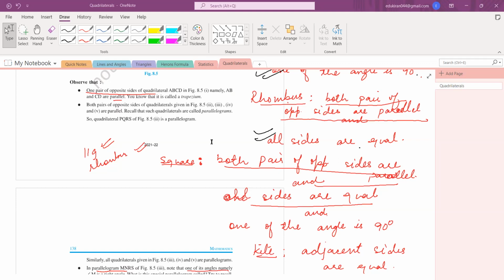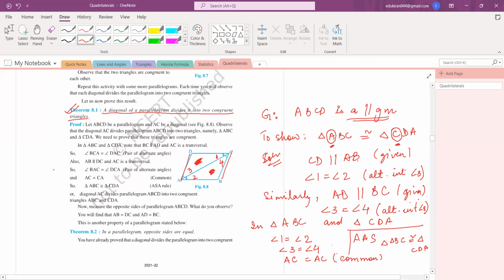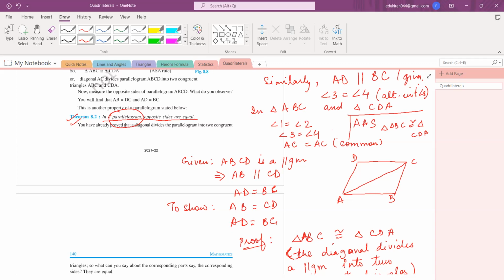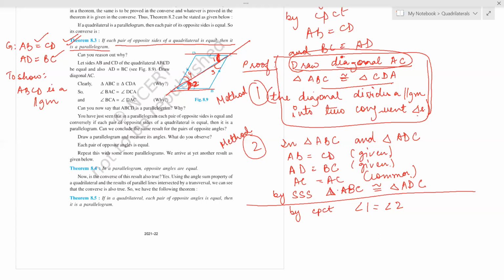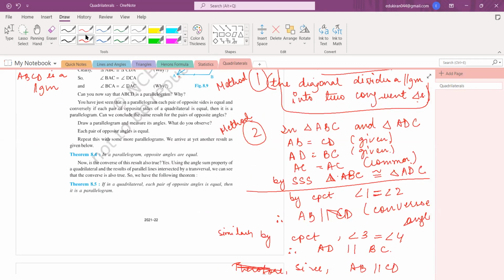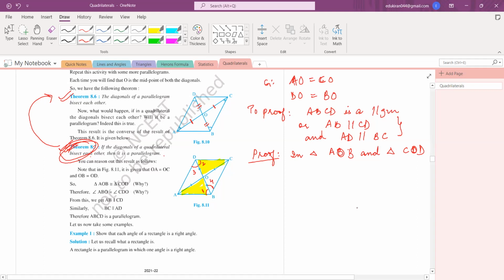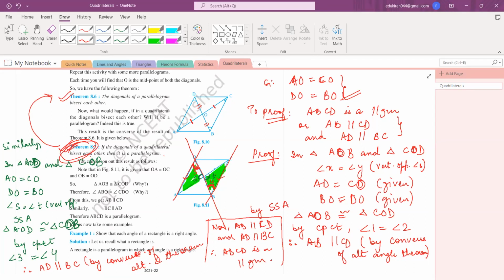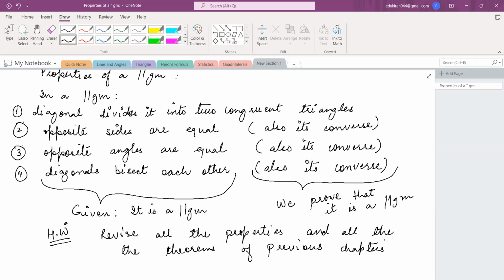Learnivio | Quadrilateral | Lect 2 | Maths 9th | 25-11-2021